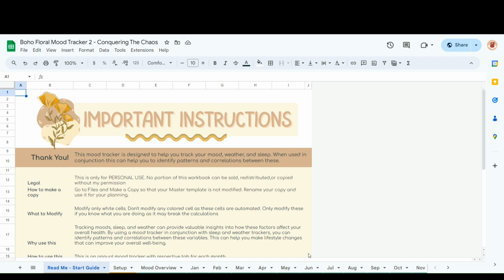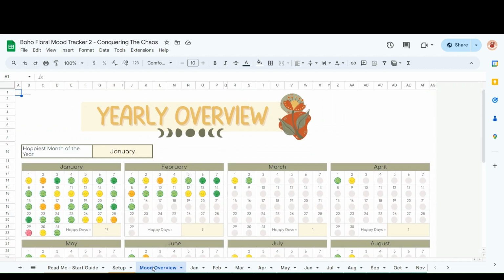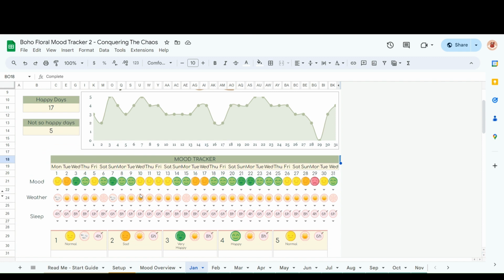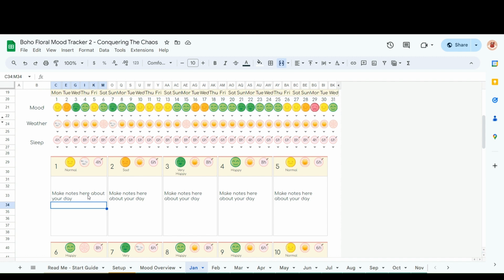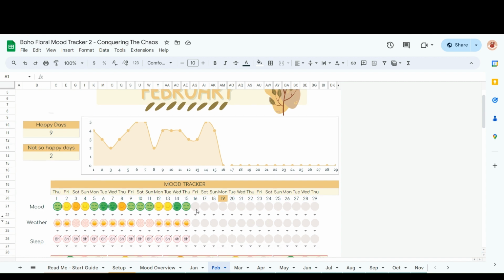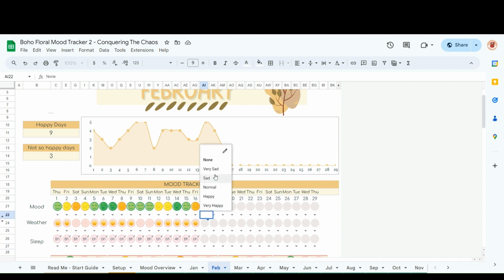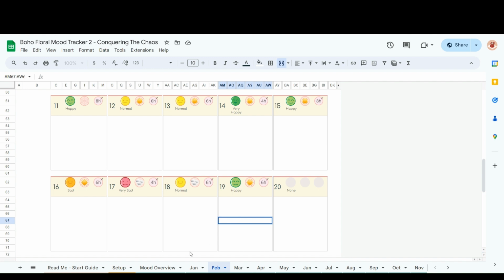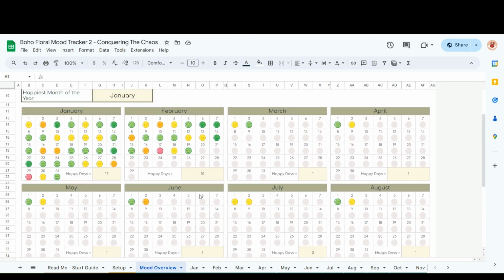Mood Tracker Spreadsheet Video Walkthrough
Discover the secret to understanding your mood dynamics with our comprehensive Mood Tracker. This revolutionary tool, is designed to help you navigate your emotional landscape with a comprehensive year-long record of your mood, sleep, and weather. This is also a great therapy journal where you share insights into your happiness, patterns, and triggers with your therapist.

Our Mood Tracker is a meticulously designed Google Sheets template that empowers you to track and analyze your mood, sleep patterns, and weather conditions throughout the year. This product is digitally crafted with precision and care, resulting in an easy-to-use, visually appealing layout that can be customized to your personal needs and preferences.

Imagine starting each day with a clear understanding of how your sleep quality or weather conditions might impact your mood. Use this tracker to identify patterns that can help you make the necessary adjustments to your daily routine, lifestyle, or environment. With this data, you can make informed decisions to enhance your overall happiness and well-being. Let our Mood Tracker be your guide in this journey of self-discovery and personal growth.

This spreadsheet is available for sale in my shop. Check it out here: